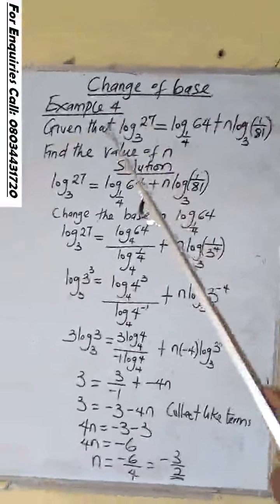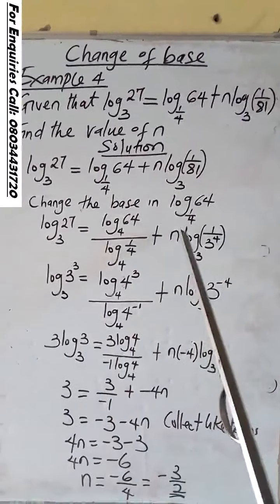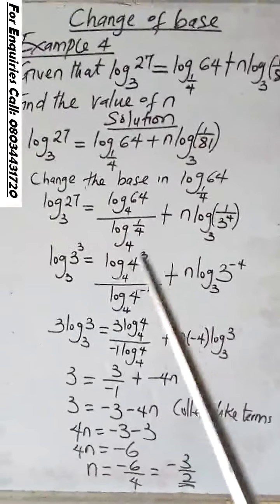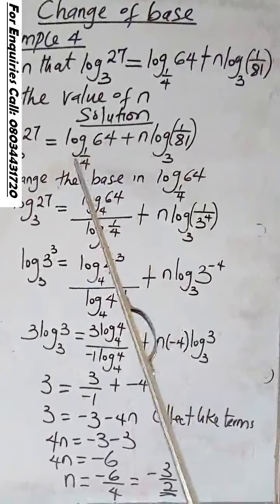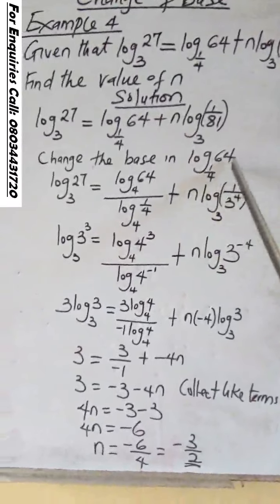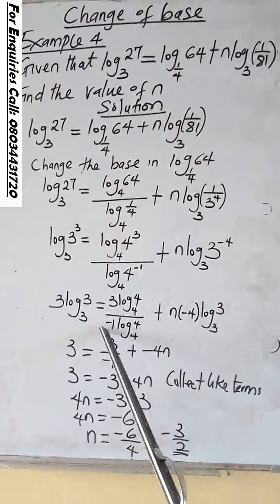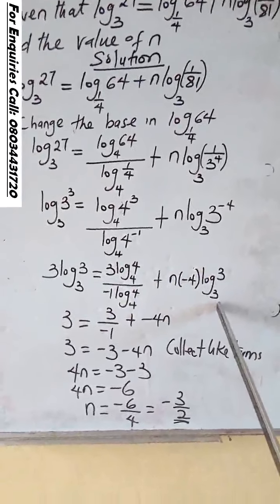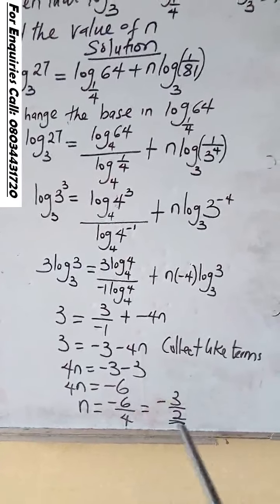Logarithm Of Number: Change Of Base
Example 4: How To Solve WAEC/NECO Questions On Logarithm By